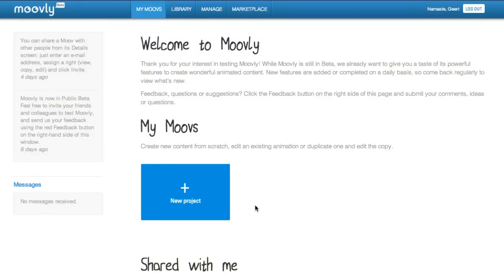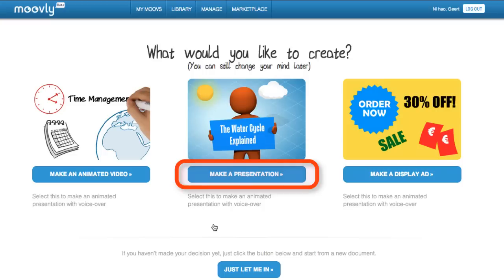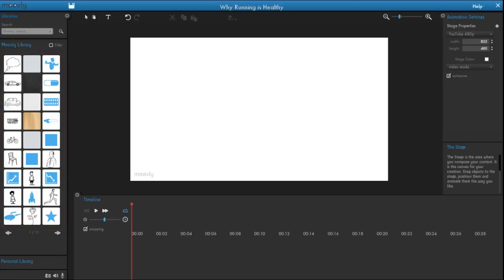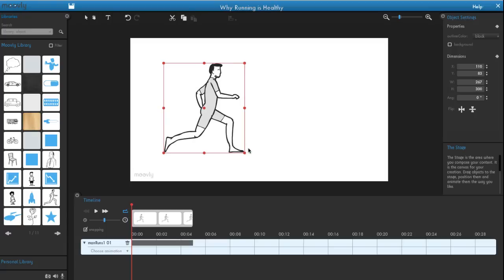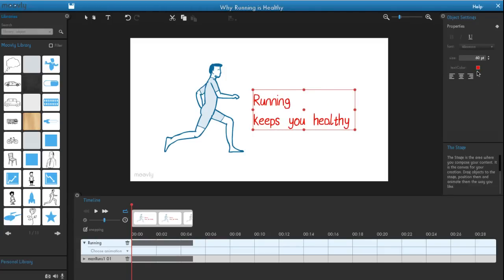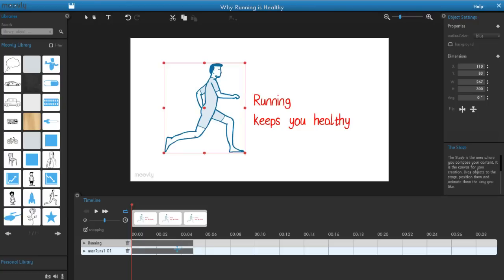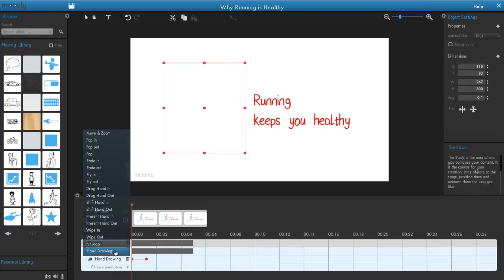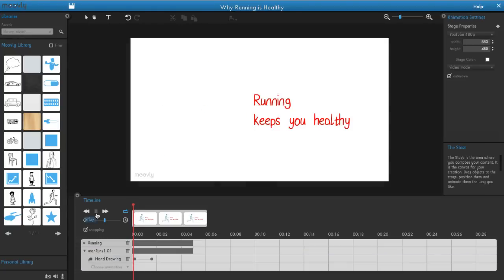How to create animation with the new animation software Moovly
How can I create my first animated movie, presentation or banner.
Animation Software Platform Moovly explained clearly.